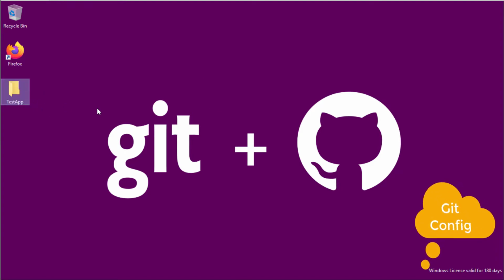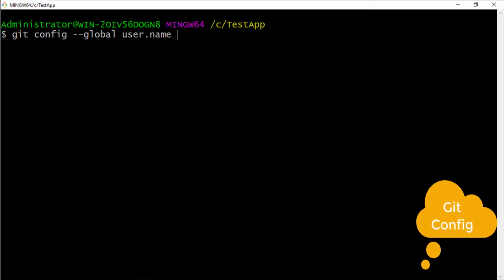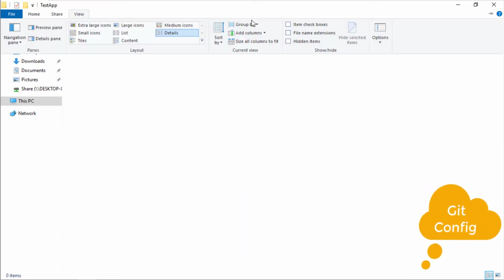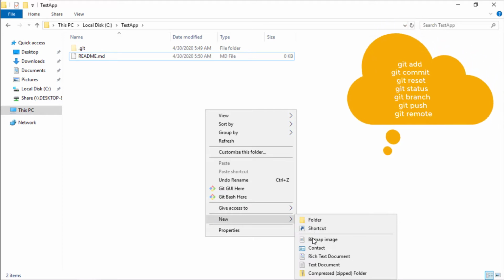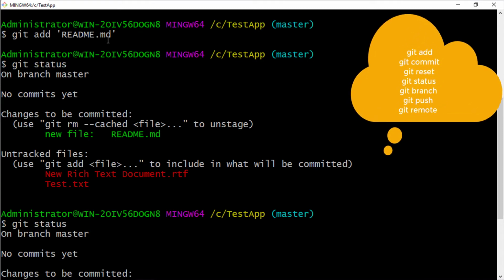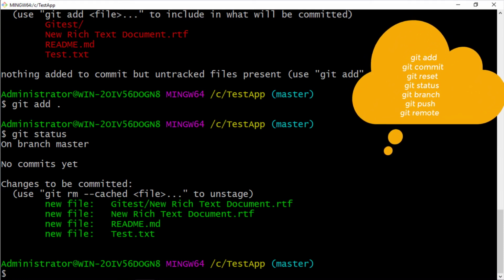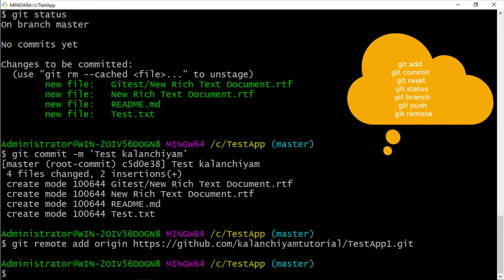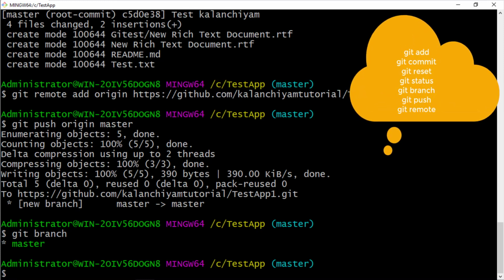GitHub Crash Course For Beginners|Git Commands With Examples|Git Tutorial for Beginners -Part 1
This video helps to understand "Git Commands|GitHub Crash Course For Beginners|Git Commands With Examples|Git Tutorial for Beginners".

Git commands which are being covered:

git config
git init
git clone
git add
git commit
git reset
git status
git branch
git push
git remote
git show
git diff
git checkout
git merge
git fetch
git log
git pull

git config
Usage: git config –global user.name “[name]”

git init
Usage: git init [repository name]

This command is used to start a new repository.

git clone
Usage: git clone [url]

This command is used to obtain a repository from an existing URL.

git add
Usage: git add [file]

This command adds a file to the staging area.

Usage: git add *

This command adds one or more to the staging area.

git commit
Usage: git commit -m “[ Type in the commit message]”

This command records or snapshots the file permanently in the version history.

Usage: git commit -a

This command commits any files you’ve added with the git add command and also commits any files you’ve changed since then.
git diff
Usage: git diff

This command shows the file differences which are not yet staged.

Usage: git diff –staged

This command shows the differences between the files in the staging area and the latest version present.
Usage: git diff [first branch] [second branch]

This command shows the differences between the two branches mentioned.

git reset
Usage: git reset [file]

This command unstages the file, but it preserves the file contents.

Usage: git reset [commit]

This command undoes all the commits after the specified commit and preserves the changes locally.

git status
Usage: git status

This command lists all the files that have to be committed.
git rm
Usage: git rm [file]

This command deletes the file from your working directory and stages the deletion.

git log
Usage: git log

This command is used to list the version history for the current branch.
Usage: git log –follow[file]

This command lists version history for a file, including the renaming of files also.

git show
Usage: git show [commit]

This command shows the metadata and content changes of the specified commit.
git branch
Usage: git branch

This command lists all the local branches in the current repository.

Usage: git branch [branch name]

This command creates a new branch.

Usage: git branch -d [branch name]

This command deletes the feature branch.

git checkout
Usage: git checkout [branch name]

This command is used to switch from one branch to another.

git merge
Usage: git merge [branch name]

This command merges the specified branch’s history into the current branch.

git remote
Usage: git remote add [variable name] [Remote Server Link]

This command is used to connect your local repository to the remote server.

git push
Usage: git push develop master

This command sends the committed changes of master branch to your remote repository.

Usage: git push [variable name] [branch]

This command sends the branch commits to your remote repository.

Usage: git push –all [variable name]

This command pushes all branches to your remote repository.

Usage: git push [variable name] :[branch name]

This command deletes a branch on your remote repository.
git pull
Usage:  git pull [Repository Link]

This command fetches and merges changes on the remote server to your working directory.

git stash
Usage: git stash save

This command temporarily stores all the modified tracked files.